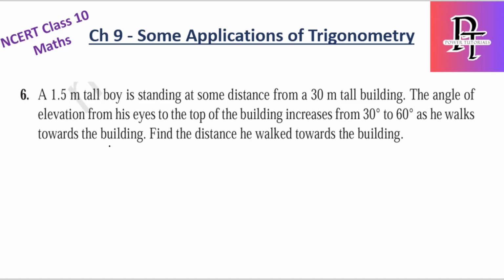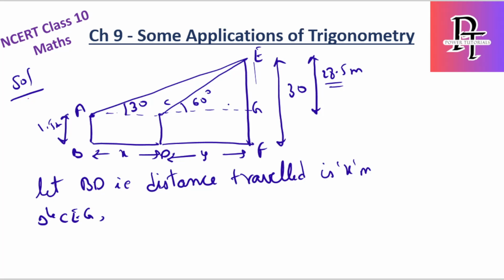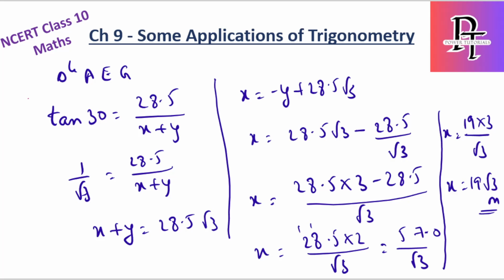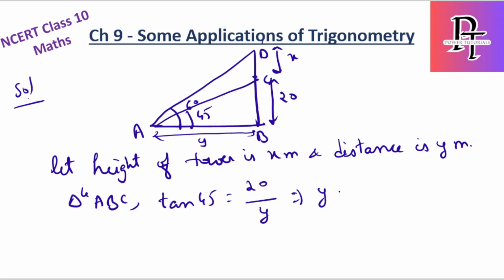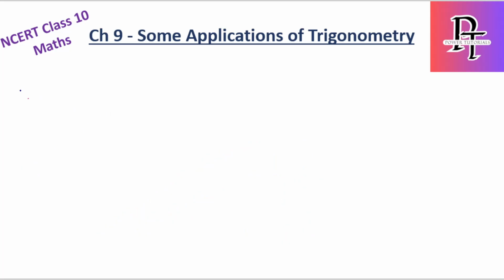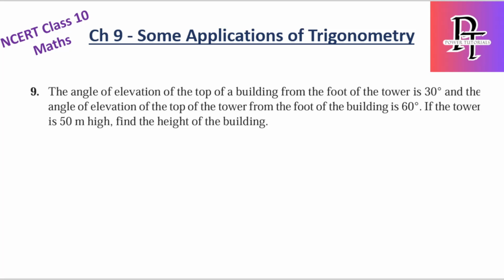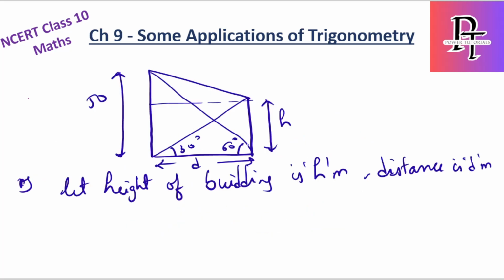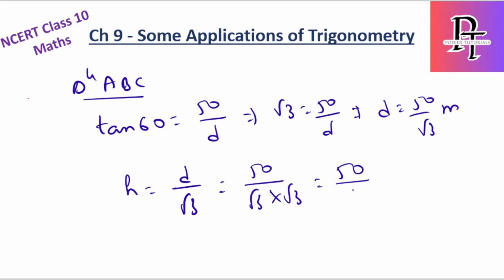Some Applications of Trigonometry | NCERT class 10 | Exercise 9.1 - 6,7,8,9 | chapter - 9 | part -4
Some Applications of Trigonometry | NCERT class 10 | Exercise 9.1 - 2,3,4,5 | chapter - 9 | part -3

Will continue this playlist and cover all topics related to this chapter in coming days

01:00 - Exercise 9.1 question 6
07:26 - Exercise 9.1 question 7
12:00 - Exercise 9.1 question 8
16:52 - Exercise 9.2 question 9